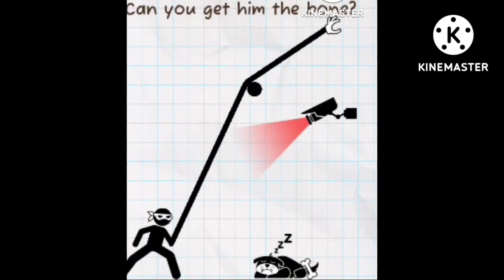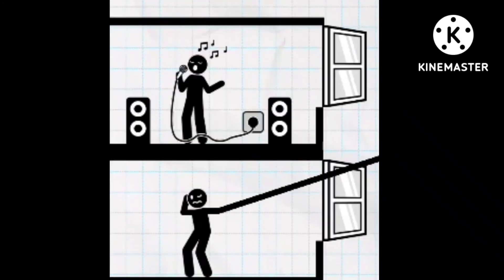Draw 2 save game 😱 op game play video 🤗